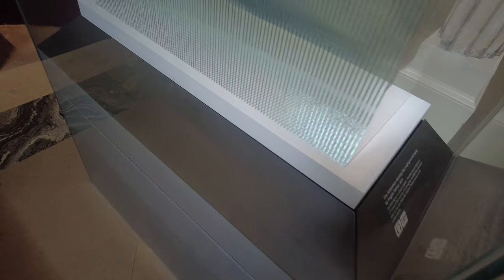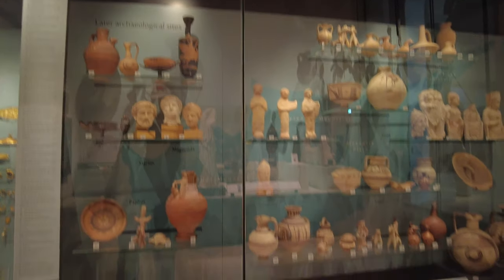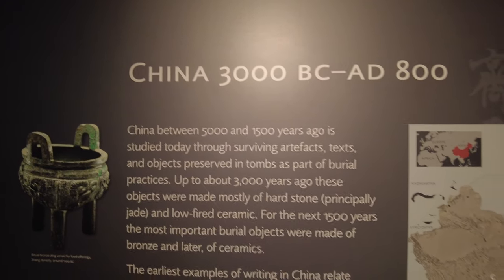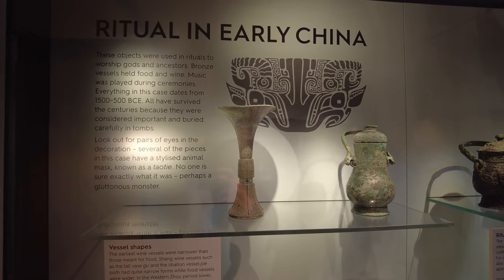Ashmolean Museum Oxford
had a great time so much to see